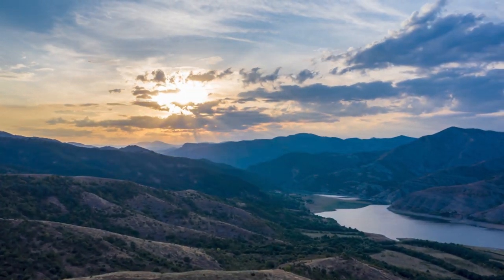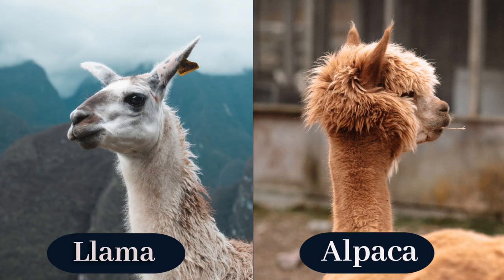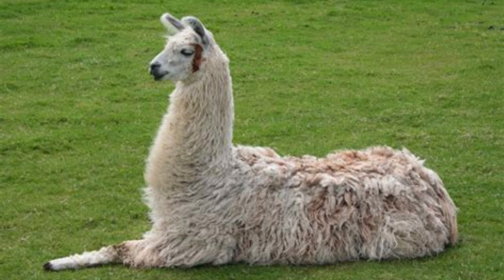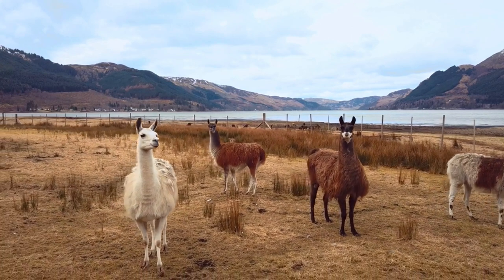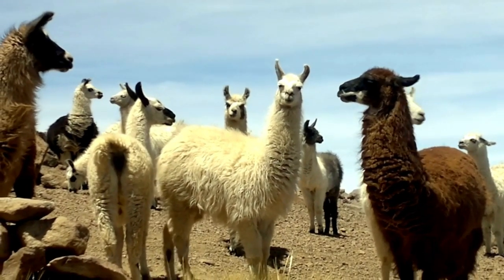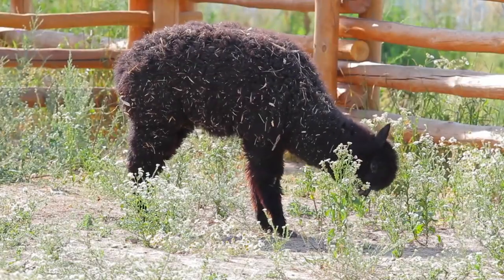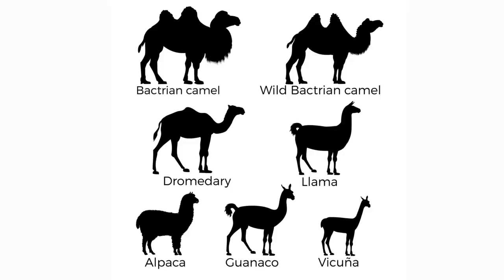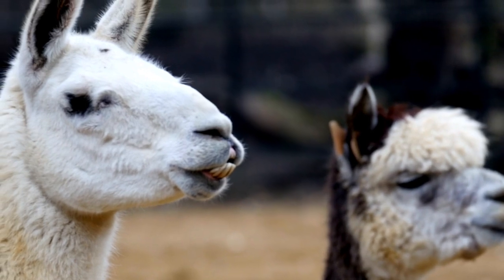What's the difference between a Llama and an Alpaca? | Alpaca VS Llama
In this video, we will unveil the differences between Alpacas and Llamas. Although they may look alike in a lot of ways, they are quite different. If you want to know more about these fascinating animals and what makes them different, than this video is for you!